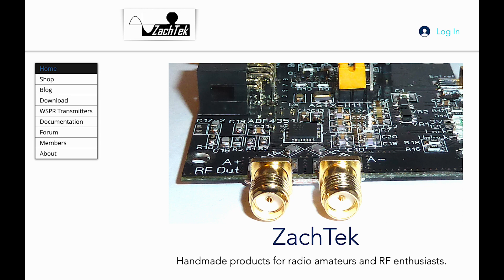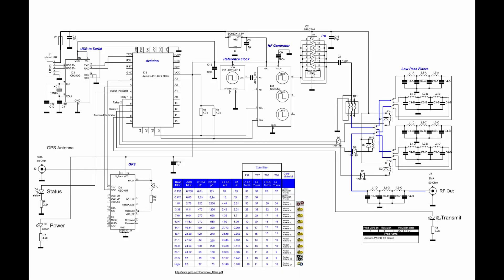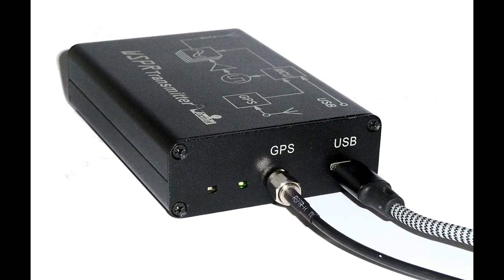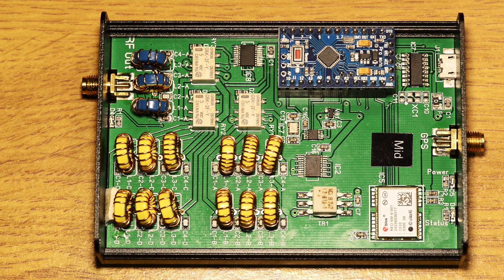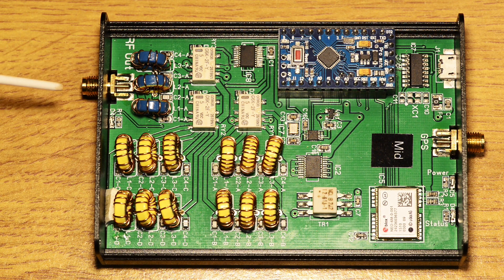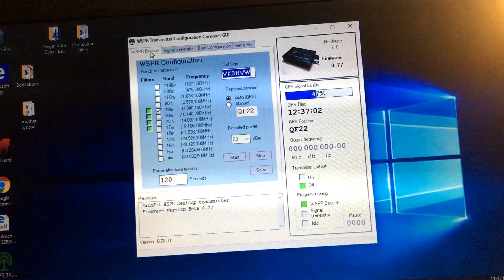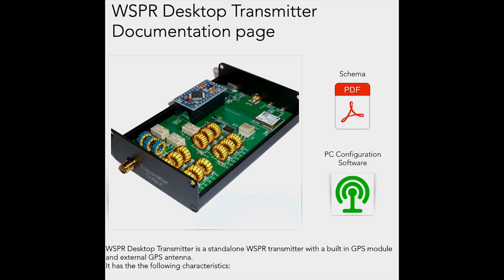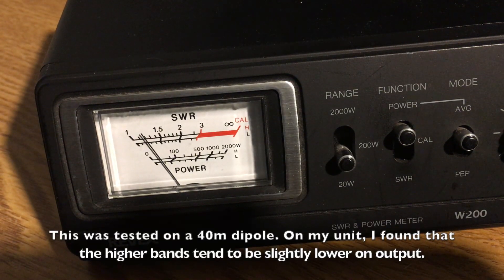Review: The ZachTek WSPR Transmitter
A review of the beautifully constructed and easy to use 300 mW WSPR transmitter from the Swedish company ZachTek.